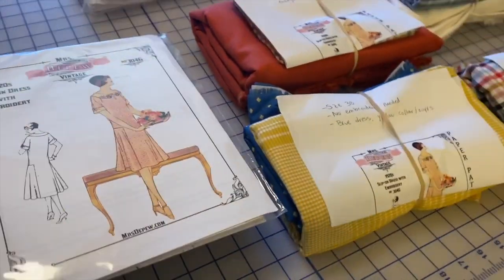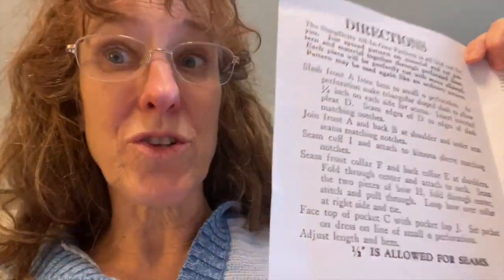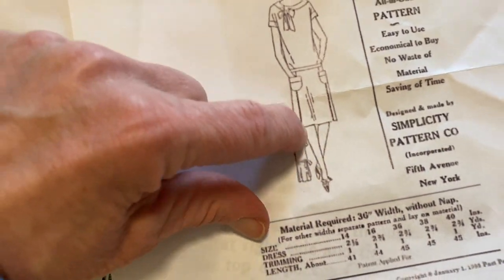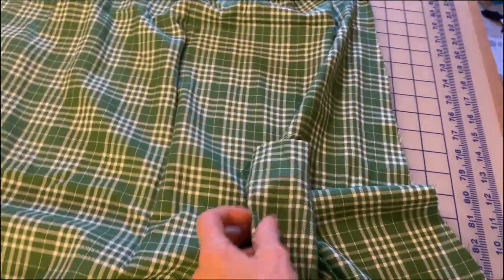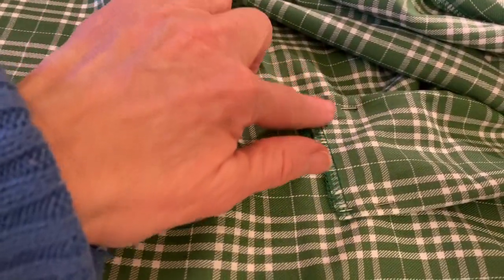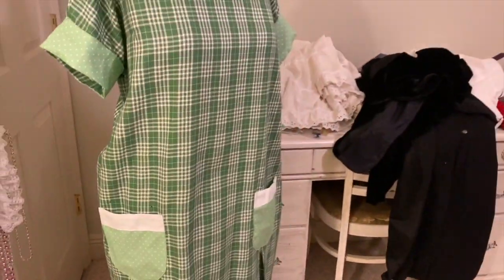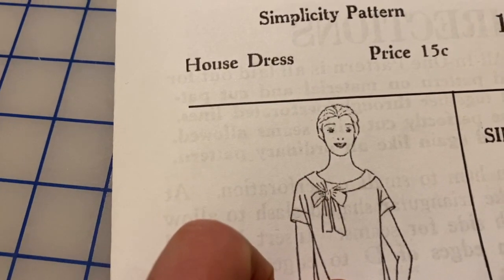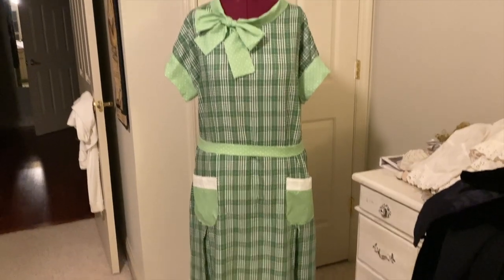How to Make a 1920s Dress in an Afternoon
Historic Wagner Farm asked me to help them out with some 1920s dresses for their docents! They sent me a box full of goodies, I turned them into day dresses. This dress was my favorite one. The bow at the collar just makes it for me. And the two shades of green are so playful!

My apologies, I have edited this over and over again, and Final Cut Pro keeps insisting on rotating footage 90 degrees. I mean, sure, the closeups make it a little hard to know which way is up, but *I* know. It could just believe me when I rotate it the way *I* want it. But no, the computer knows better than I do. When AI starts sewing the clothes, I'm out of here... it's not going to be good.

Here's the link to Historic Wagner Farm, check them out! And ask them to post photos or video of all 5 new dresses in action!